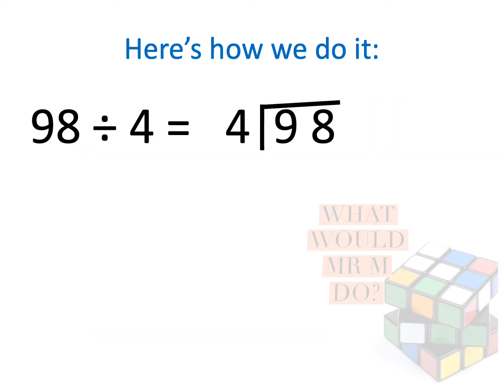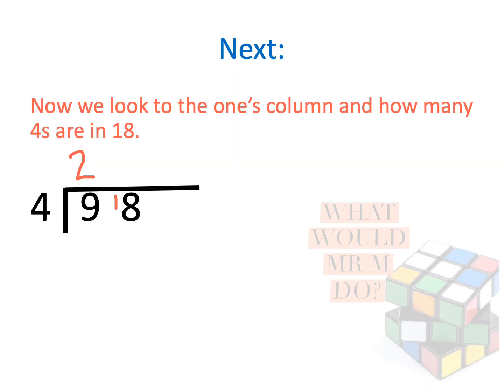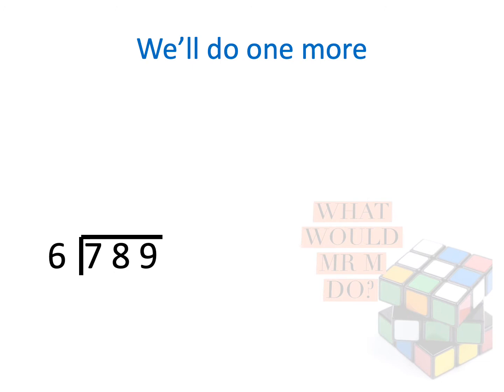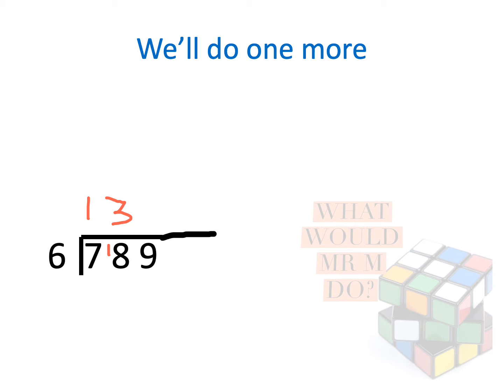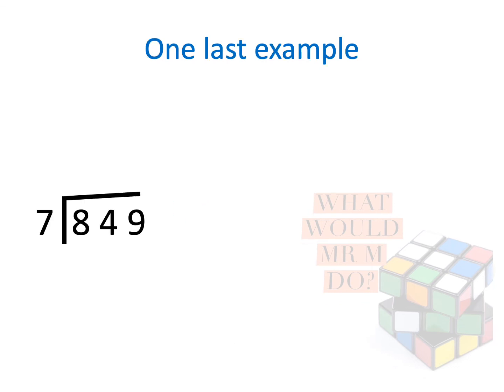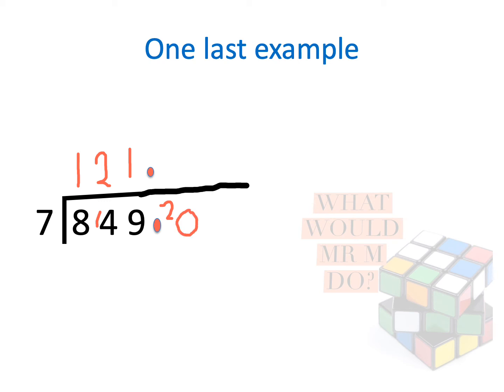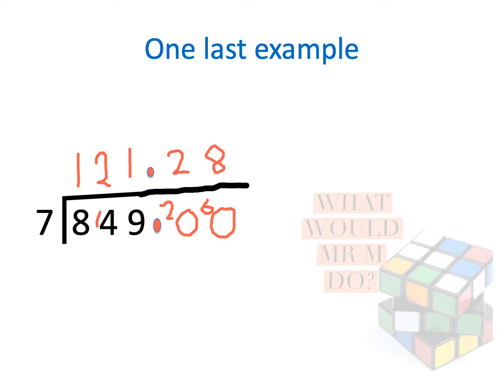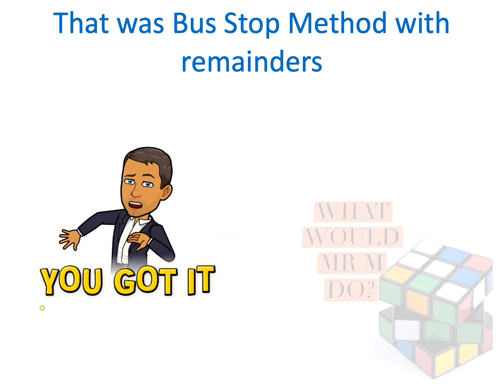Bus Stop Method with Decimals